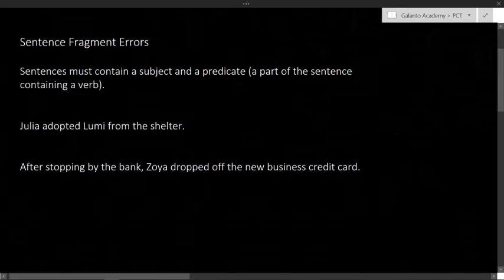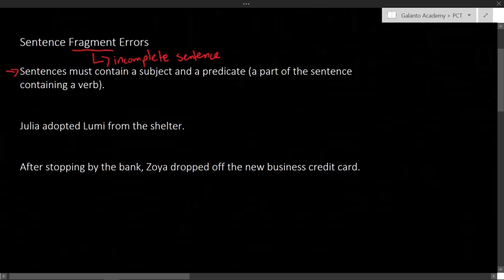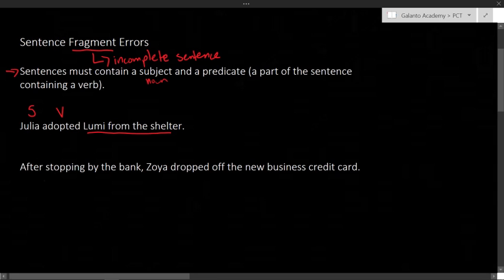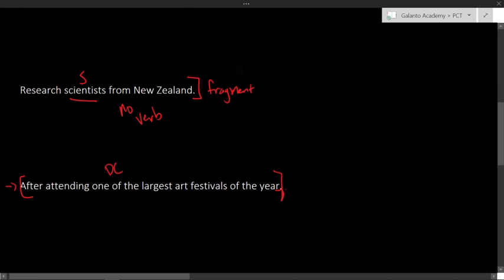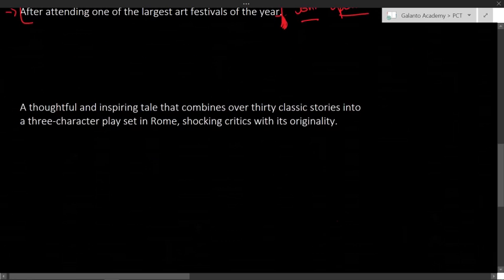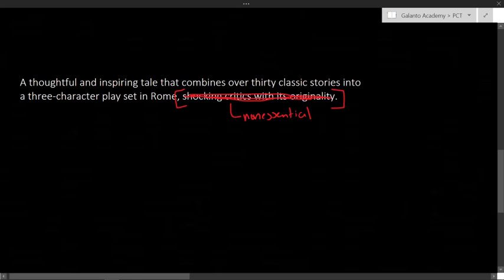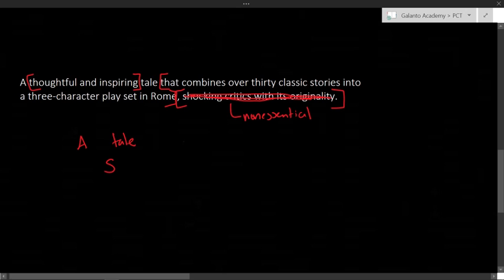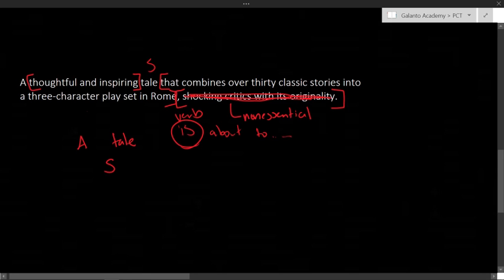Sentence Fragment Errors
In this video, Sara talks about how to recognize and correct sentence fragments.